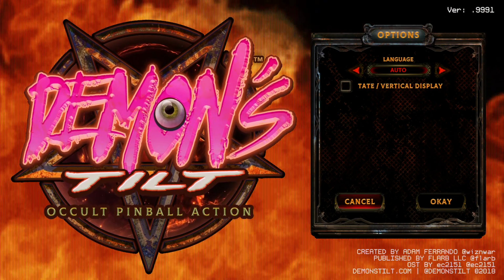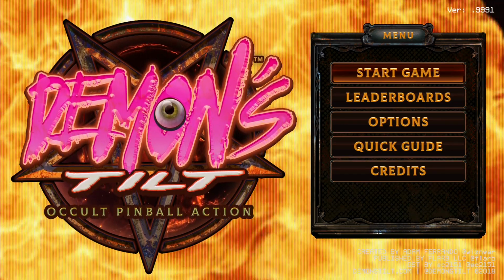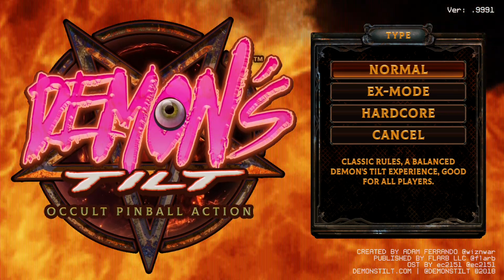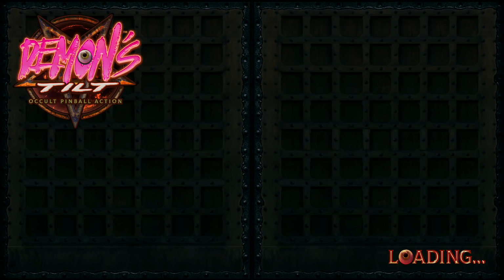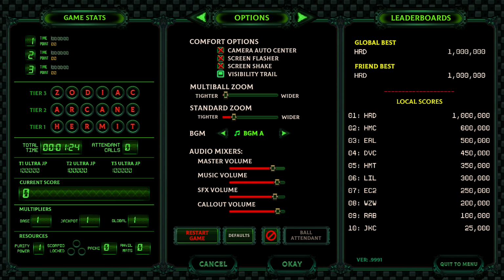audap's Demon's Tilt Switch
Turbo-Charged Pinball is back!

Updated with bigger sprites, more baddies, more secrets and of course MORE BULLETS!

Demon's Tilt pushes the limits of the Video Pinball genre with SHMUP & Hack N' Slash elements.

FEATURES:

A SPRAWLING 3 STORY TABLE

CRYPTIC SECRETS

HELLISH BOSSES

INTENSE SPECIAL MODES

MULTIBALL

INSANE JACKPOTS

BULLET HELL

A MEGA-DRIVEN SOUNDTRACK

A three-tiered cathedral to Explore:

Unlock its gothic secrets and depth over time, Packed with mini-bosses, baddies, ramps and mechanical traps.

A Unique Magic System:

Convert waves of enemy bullets into homing magic that fights for you,

or transmute them into GOLD for a banked Ultra Jackpot!

Combos:

Use your Chain Meter to combo hits and keep your scoring momentum up. Link ramps to extend the Chain Meter's life. Speed and aggressive play rewards!

Multipliers:

Base Multipliers can soar up to 99x Earn Global multipliers to rocket your score into the billions!

Bonus Rituals:

Complete Dark Rituals and spell letters for huge bonuses & jackpots Complete them all and unlock a special WIZARD MODE!

Multiball Modes:

True full table multiball and add-a-ball modes!

DEMONS

The High Priestess:

Controlled by an unknown demonic force. Turn her Wheel of Fate and take control of your destiny.

The Manticore:

Part lion, serpent, and scorpion. An enslaved beast oversees the cathedral and protects its deepest secrets.

The Hermit:

The humble gatekeeper of the cathedral.

The Phalanx:

A well-defended skeleton horde. Their shields will stop most shots, try and outflank them!

Shub Calamari:

120 million years old is just a baby when it comes to Cosmic Gods!

Sacrificed Goat:

An aggressive demon, its eyestalks are its weak point.

Insane Homunculi:

A blasphemous experiment gone awry. Watch out for the bile!

GRAPHICS:

"Hi-Bit", massive colorful sprites inspired by the Neo-Geo, Saturn and PlayStation era. Scaling, rotation, camera zooms... No "blast processor" required!

A Mega-Driven Soundtrack:

An all-new OST true to the guttural sound of the 16-bit era, composed by E.C.2151